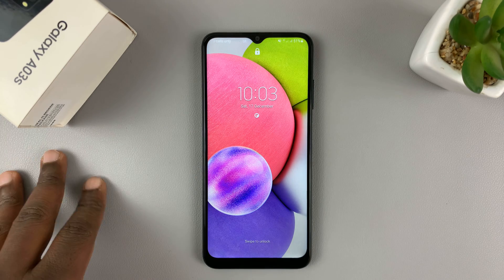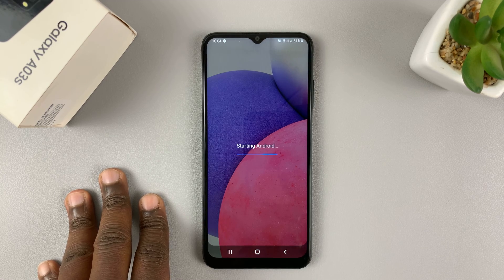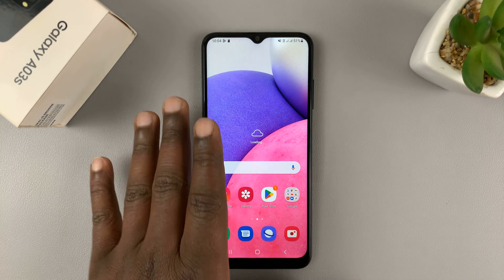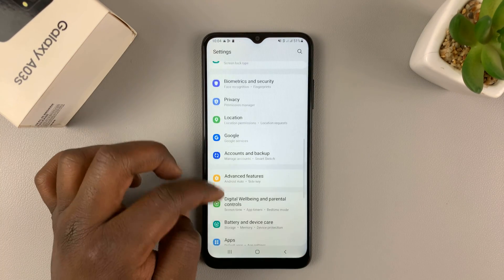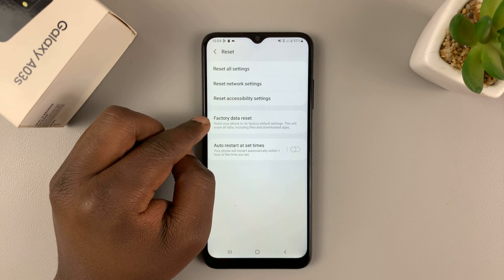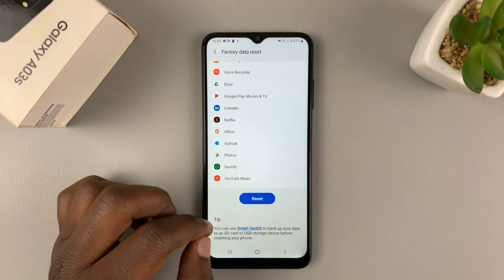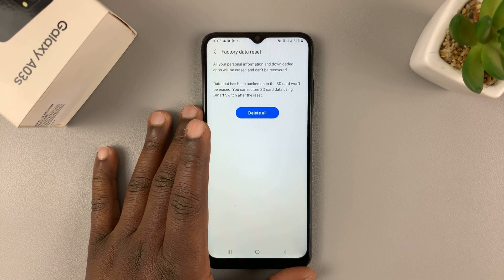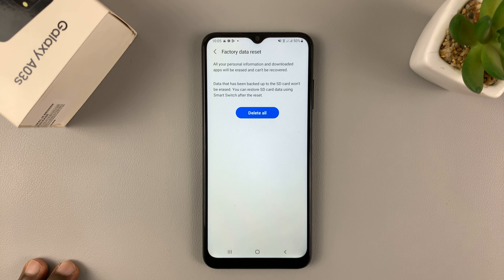How To Factory Reset Samsung Galaxy A03s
Here's how to perform a factory reset on Samsung Galaxy A03s.
In case you encounter a software-related issue with your Galaxy A03s, you can simply perform a factory reset. It can be overheating, lagging, or annoying load times on some applications.

Keep in mind that a factory reset restores your phone back to the original state when it was in the box. Your data and settings will be erased from your phone.

Select 'Reset'

Cell Phone Tripod Adapter